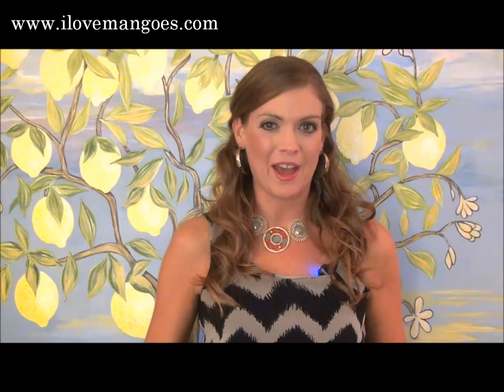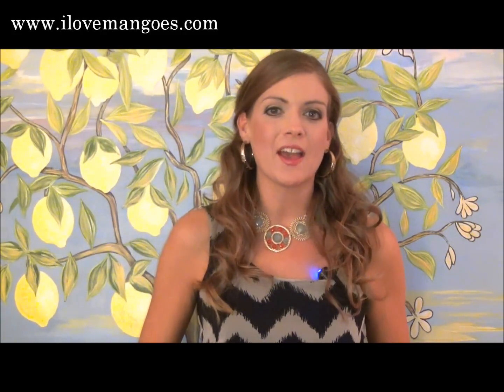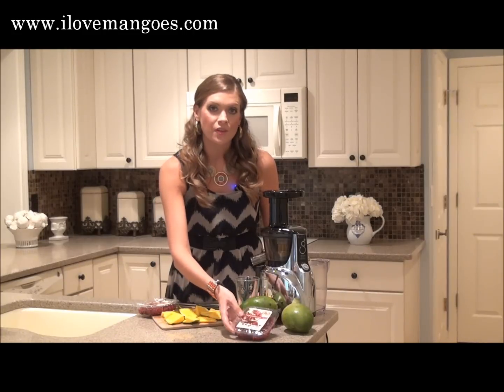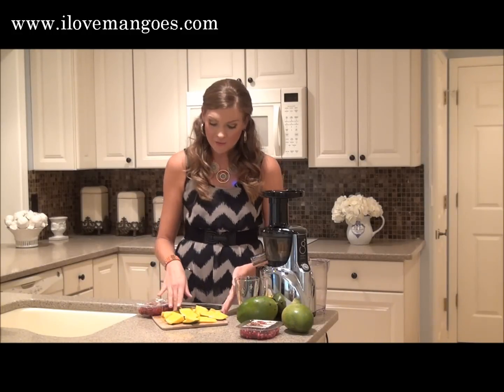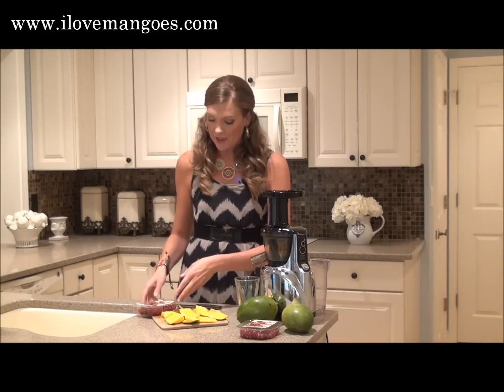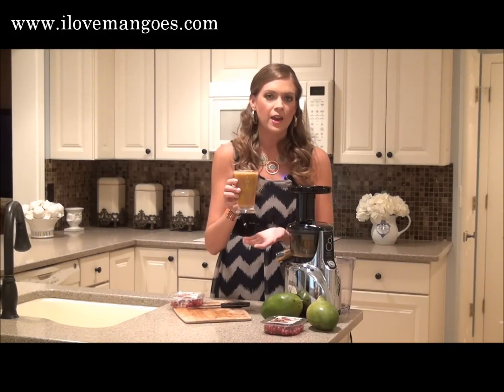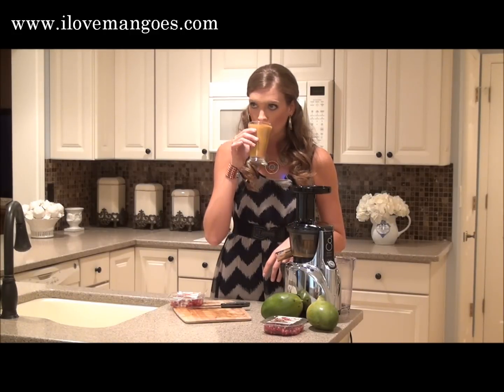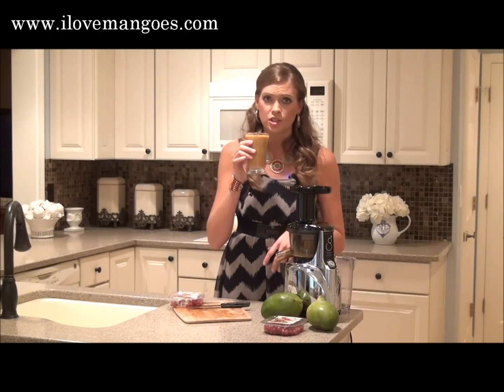How to Make Mango Pomegranate Juice with Melissa's Produce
In the mood for a tasty treat? has something special for you!
In this nutrition webisode, Margaux J Rathbun, B.S., N.T.P. shares with us a delicious recipe for a homemade Mango Pomegranate juice, featuring Melissa's Produce. Mangoes are a good source of vitamin A, beta carotene, vitamin C, vitamin K. They also have a lot of potassium, calcium, phosphorous, and magnesium. Mangoes are a good source of fiber which is important for helping maintain a health digestive system. to learn more!